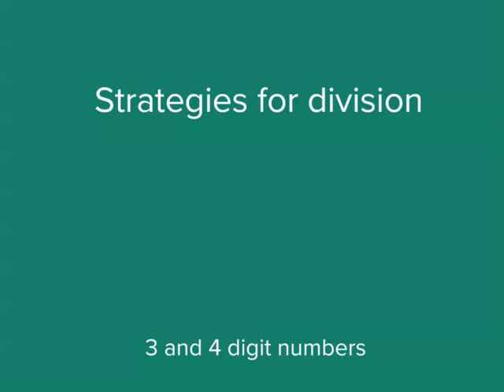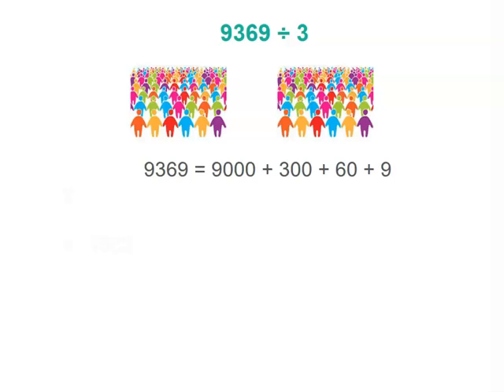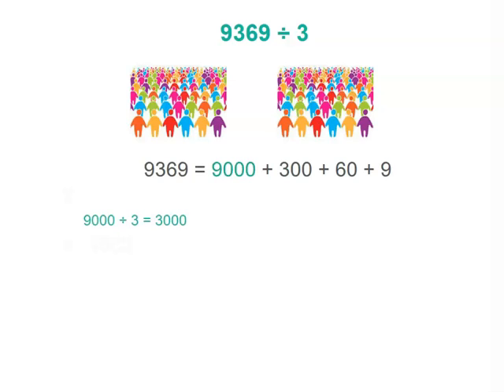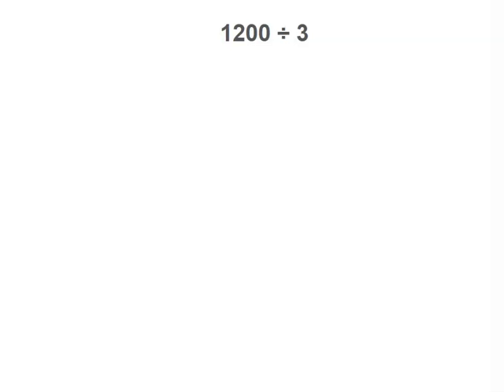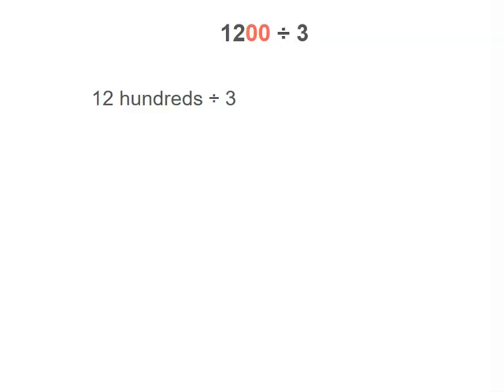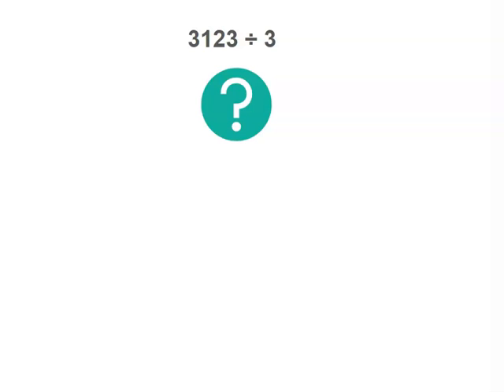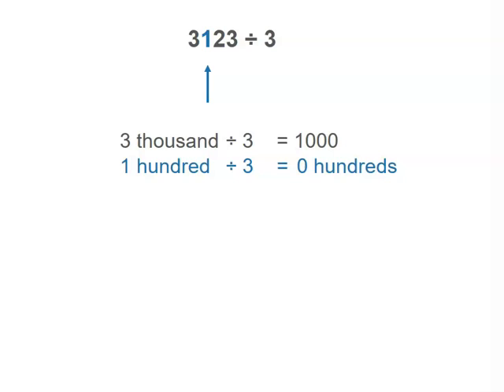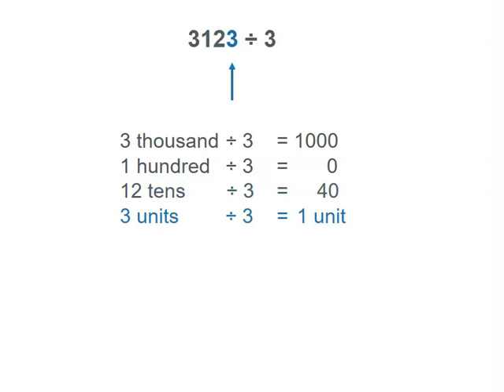Dividing 2 and 3 digit numbers | Multiplication and Division | Year 5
This video looks at how to use partitioning and regrouping to divide 3 and 4 digit numbers.